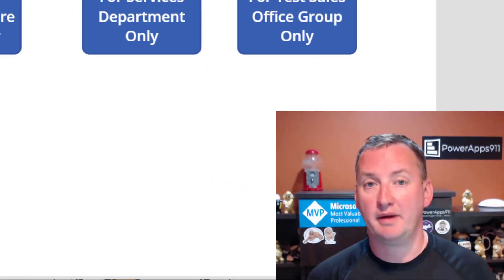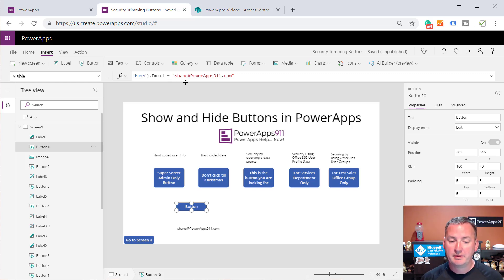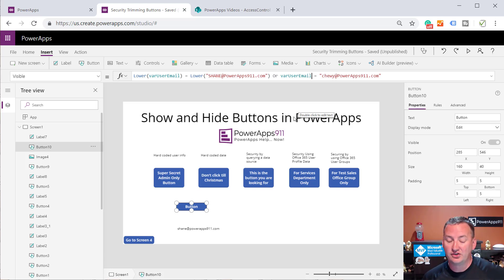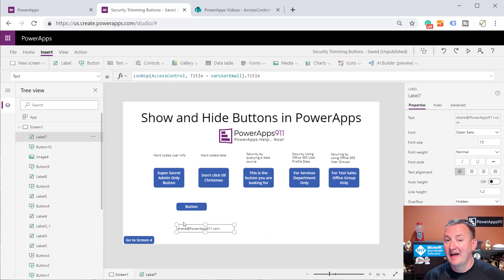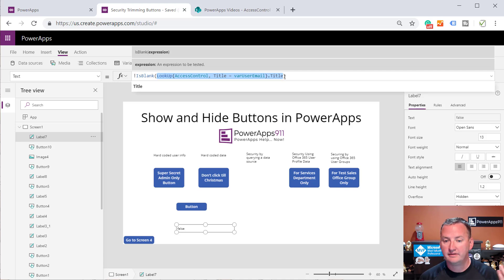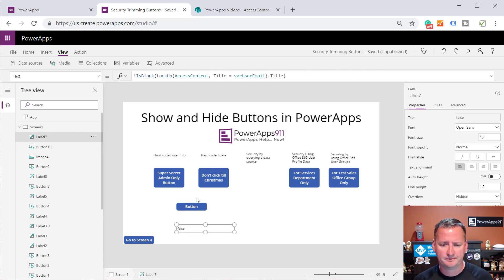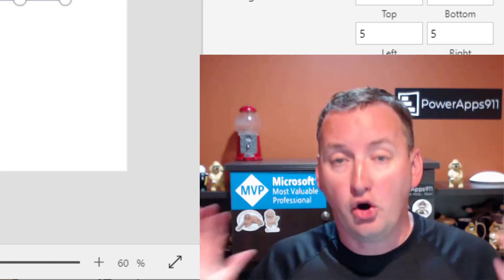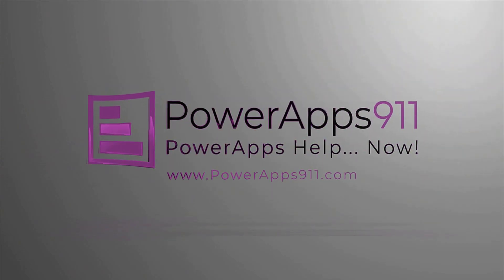PowerApps Hide Button Based on User and other fun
In this video, you will learn how to show and hide buttons based on the logged on user and other techniques to make your App more adaptive to the situation. We use LookUp, IsBlank, Not, User, Office 365 Groups, and more to pull this off.